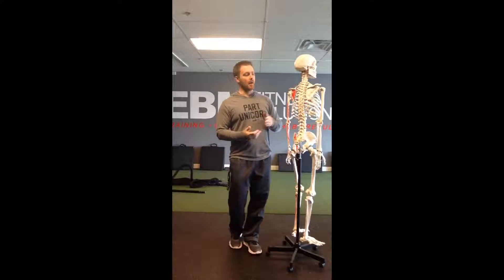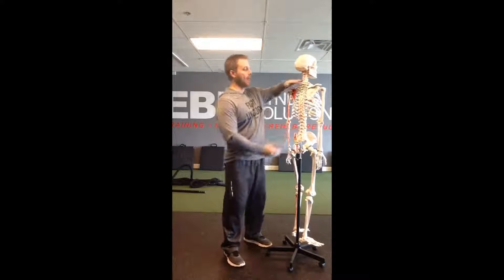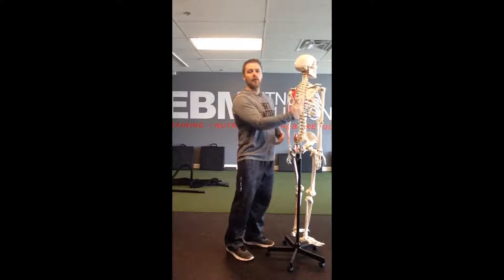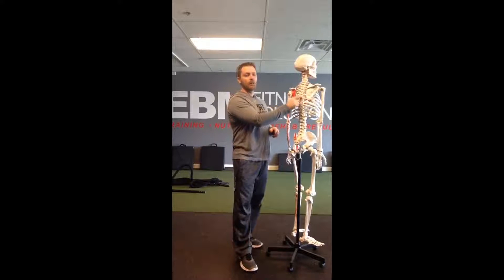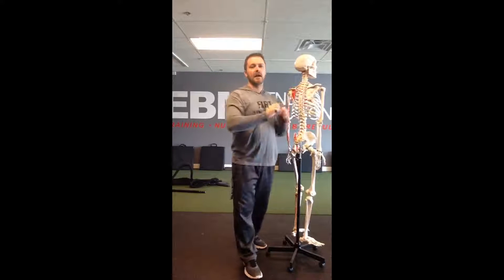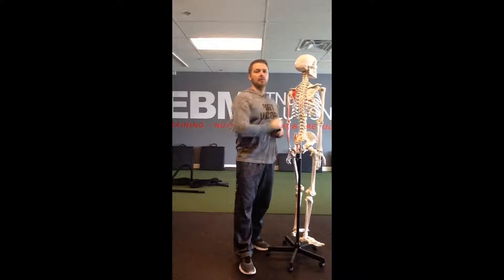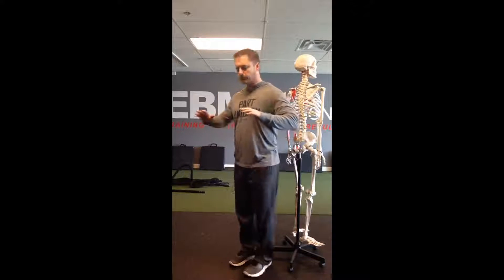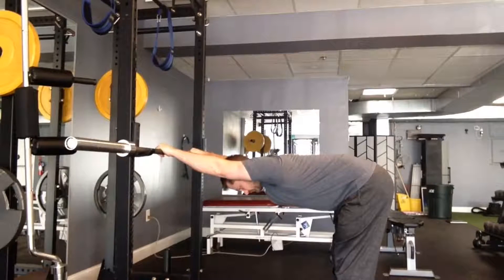Thoracic mobility tutorial - EBM Fitness Solutions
The thoracic spine (part of the spine between the neck and the low back) is often tight (hypomobile). This tightness can cause problems in the spine, shoulder blade, shoulders, neck and can contribute to chronic headaches.

Mobility is often used to balance out position and stresses from our daily activities. Sometimes your exercise program can be a contributing factor.

It will probably be the smartest thing you do all day.

Are you dealing with any shoulder or neck pain? Check out EBM’s Ultimate Posture Guide to help get you back on track.